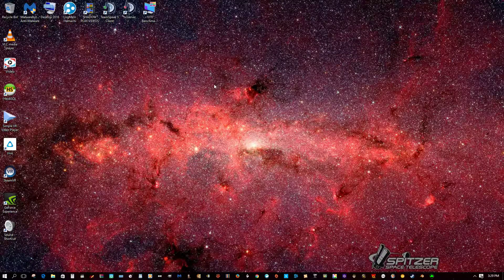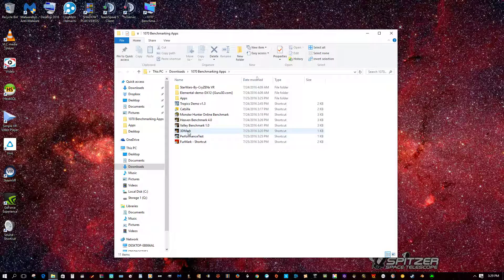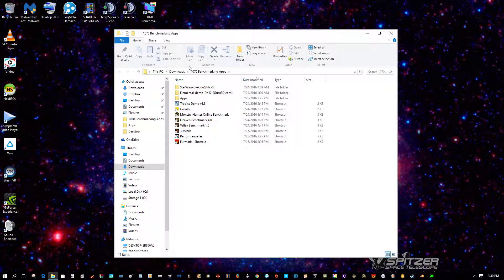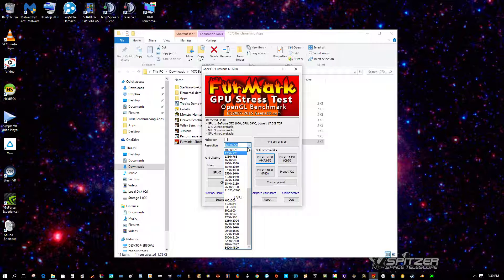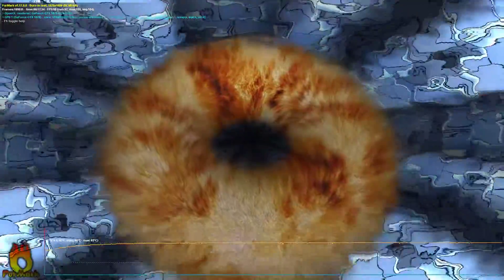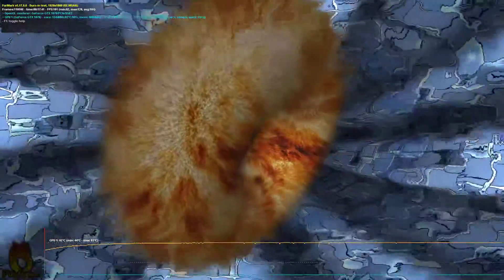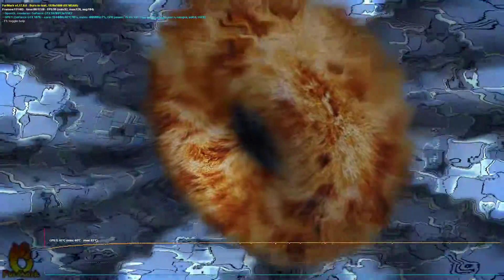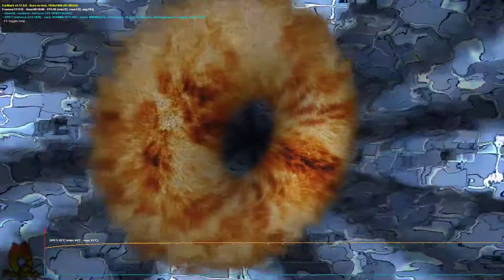MSI AERO GTX 1070 1080p Benchmarking Part 3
MY CHANNEL IS VR ENABLED NOW. VIVA LA HTC VIVE !!!

PLEASE READ !!!  My channel exists to give people a more accurate perspective on actual general game play instead of clips and pieces that may deceive the viewer into thinking a game to be something that it is not. You will see epic fails, victories, bugs, be bored, hear my frustration, hear my joy, be disappointed, be excited, want to hate something or end up loving everything and in the end hopefully be satisfied with what you saw. There is no right or wrong with my videos. Some may be short and some may be long. Some may even get you to start singing a song. Commentary is not my norm. I do not rate or judge games normally. There have been some concerns about my audio at times but I do test it before recording and however it sounds after the fact is beyond my control especially in VR since I can not change anything while in Virtual Reality except for game volume. Life is worth living so live it. Peace.